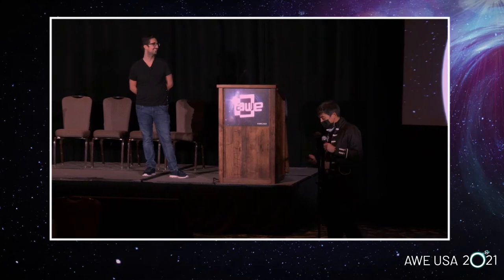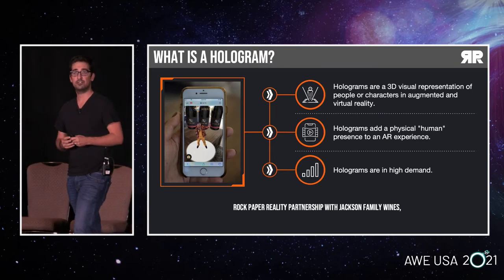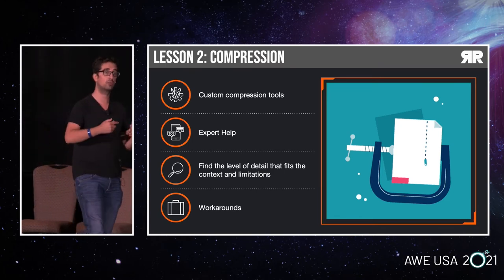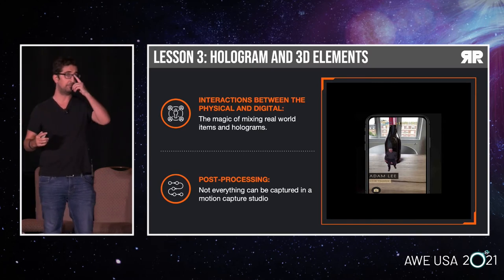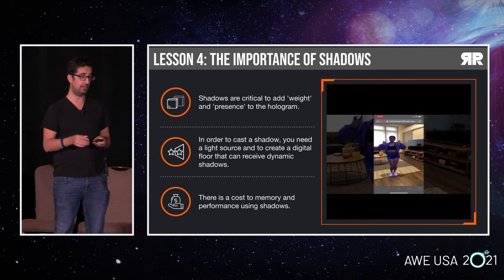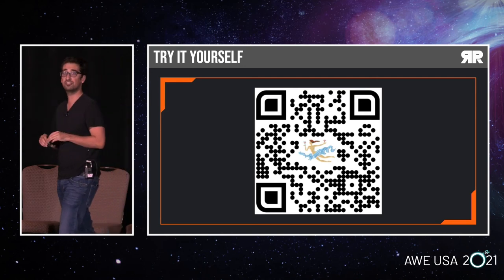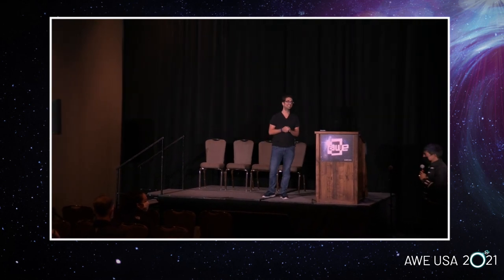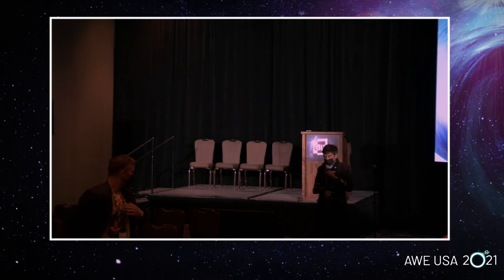5 Lessons Learned Implementing Holograms in WebAR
RPR joined forces with the Microsoft Mixed Reality Capture Studio to create a hologram of Siduri Wine’s founder, Adam Lee, for a first-of-its-kind webAR experience. We fused Adam’s hologram with photorealistic, 3D content in the real-world and made it easily accessible through WebAR. Through the experience working with Siduri and Microsoft, we learned a lot about best practices of developing a WebAR experience with holograms and we'd like to share them with you.